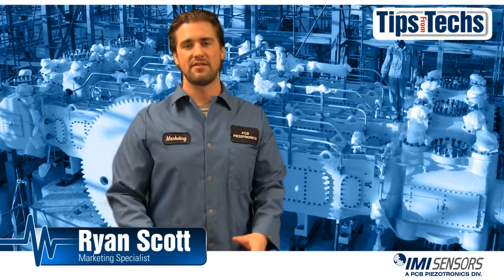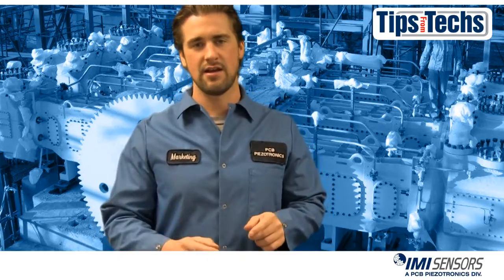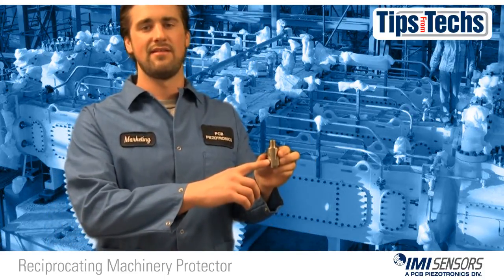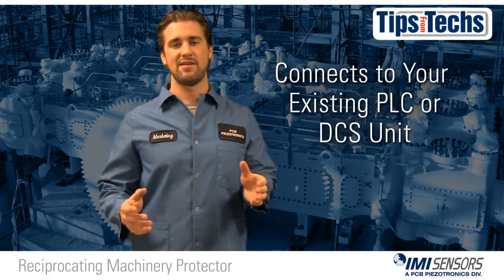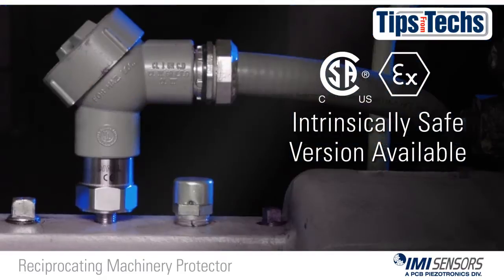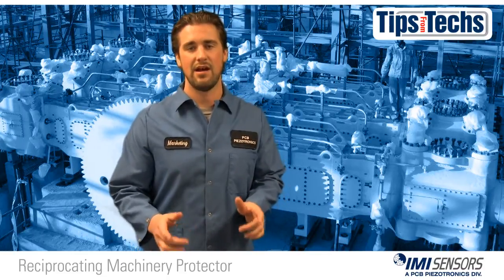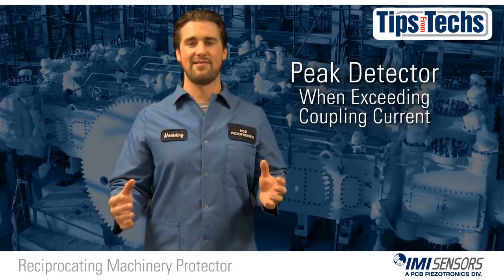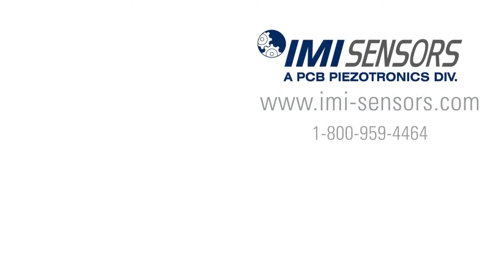How to easily monitor reciprocating compressors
IMI Sensors designed the Reciprocating Machinery Protector (Model 649A01) to simplify the process of of monitoring and protecting reciprocating compressors. RMP is a simple method to monitor mechanical looseness, it easily connects to the PLC, and it's approved for hazardous areas.